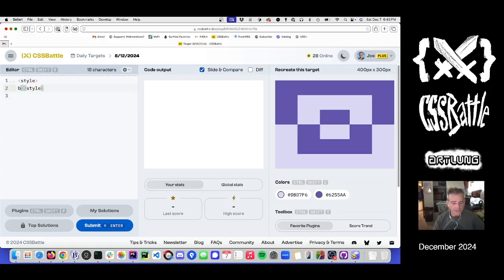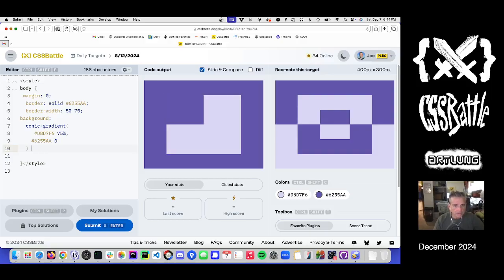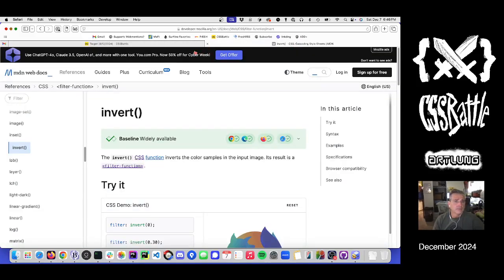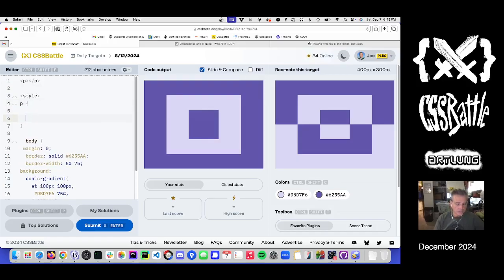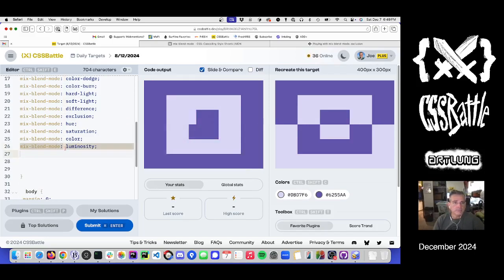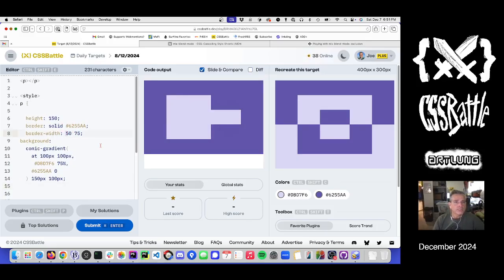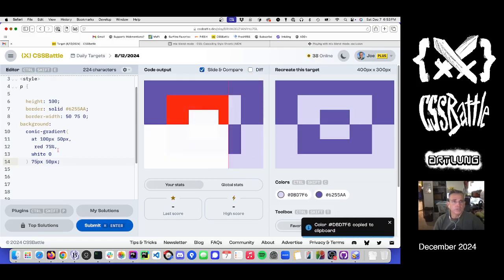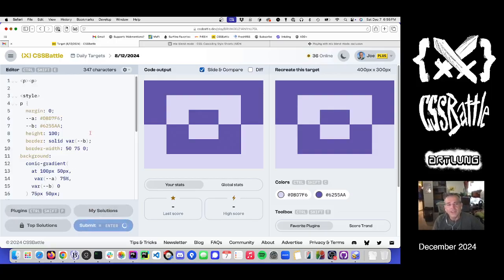CSSBattle for DECEMBER 8 (2024)